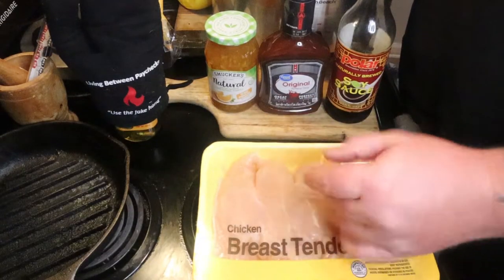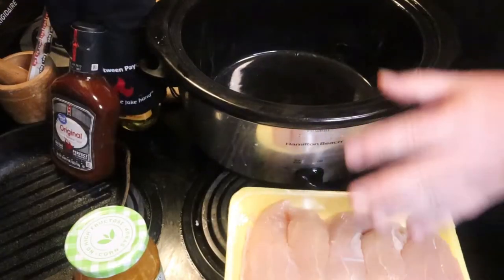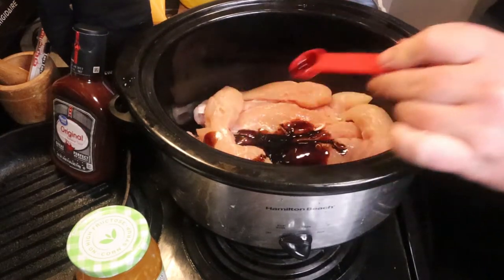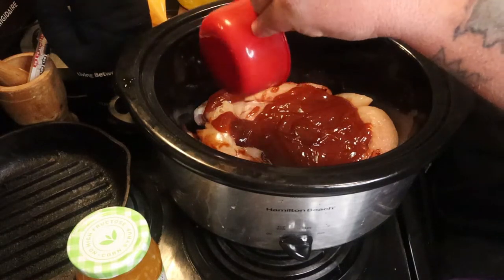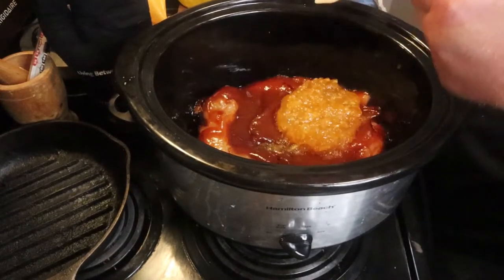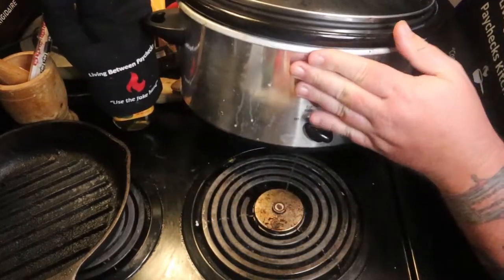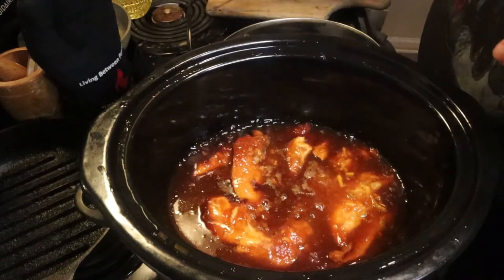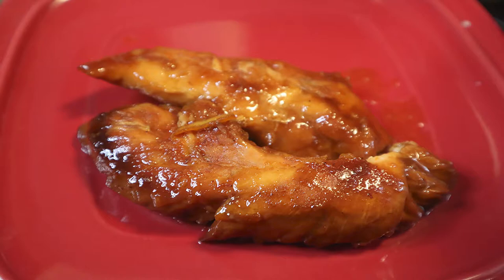Slow Cooker Orange Chicken Recipe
Every get bored of basic orange chicken and want to try out a new method of making it? Check our this crockpot orange chicken recipe to shake things up.